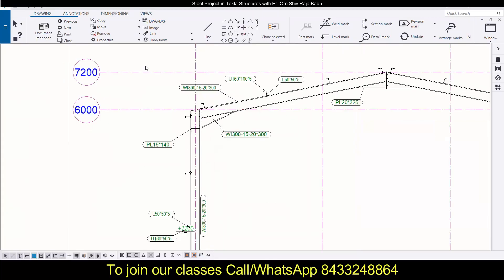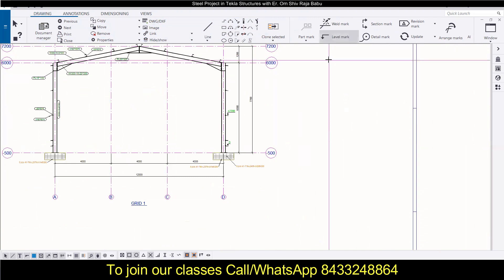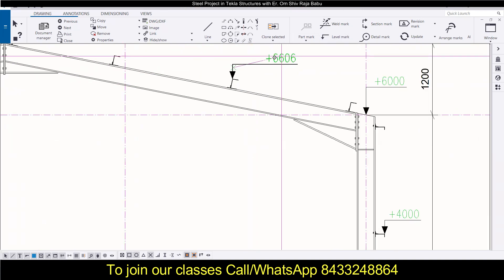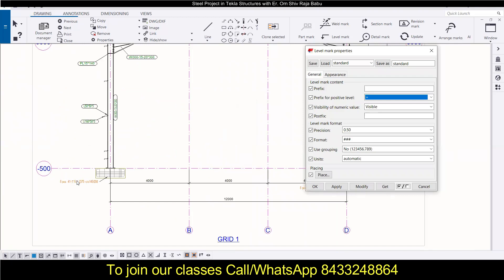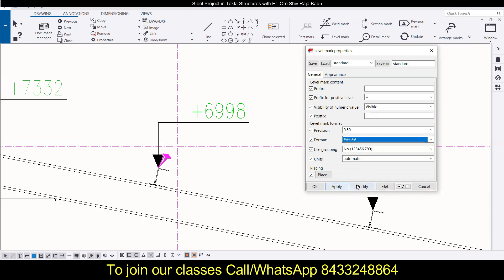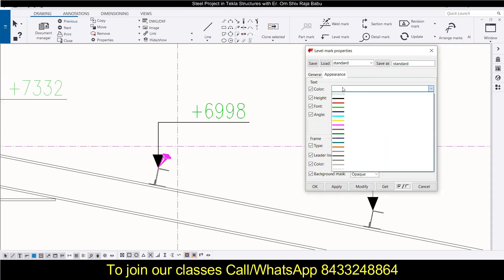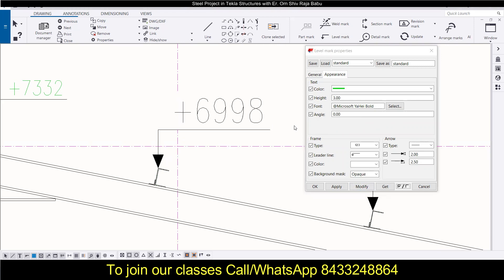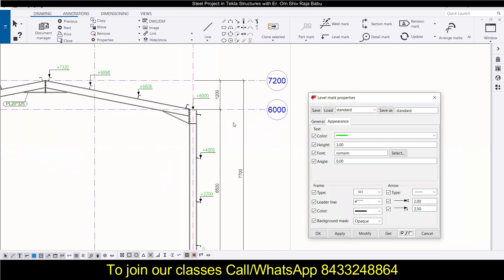Level Mark in GA Drawing || Level in General Arrangement Drawing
In this video we have learned:
1. How to modify GA drawings in Tekla Structures
2.  How to assign level in GA Drawing
4. How to modify grid lines in GA Drawing